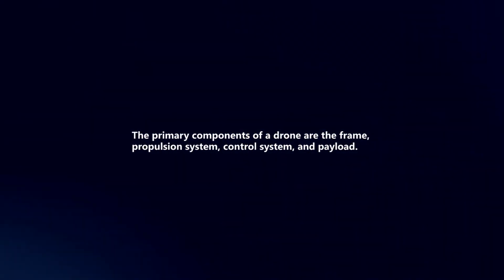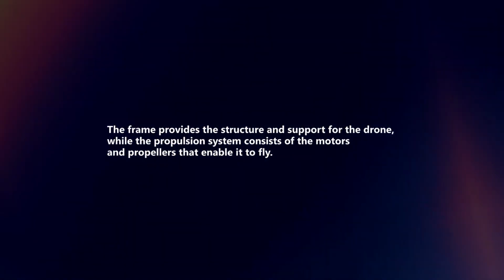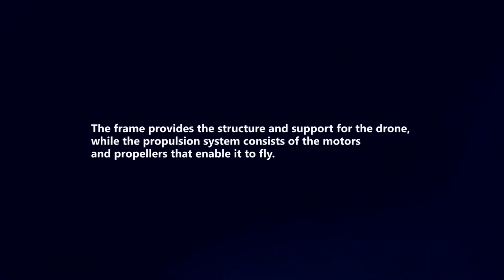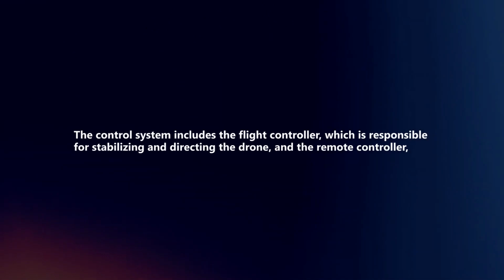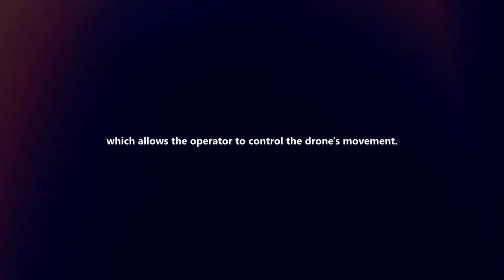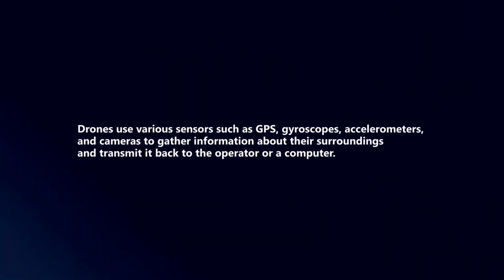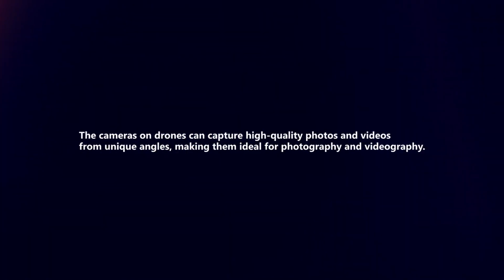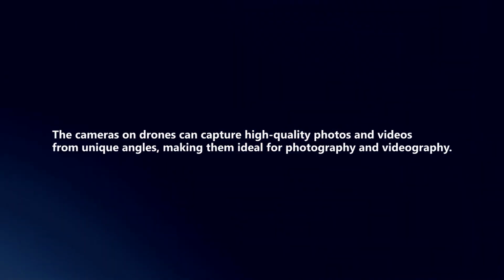How Does A Drone Work? Drone Explained In 90 Seconds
In this video I will explain How A Drone Works.